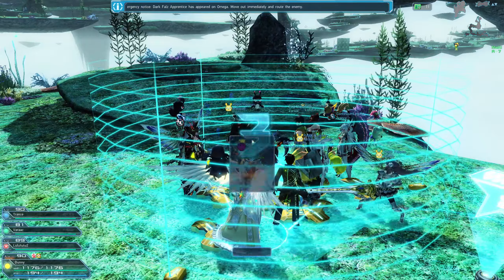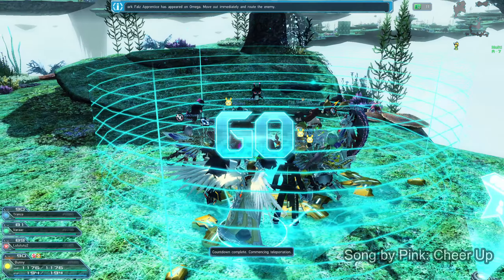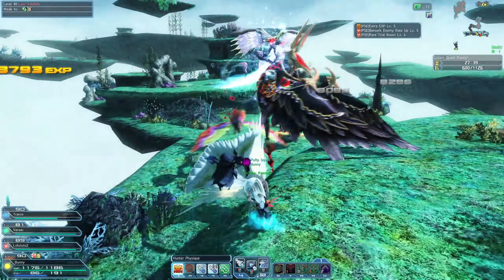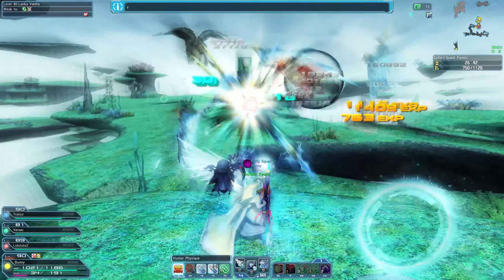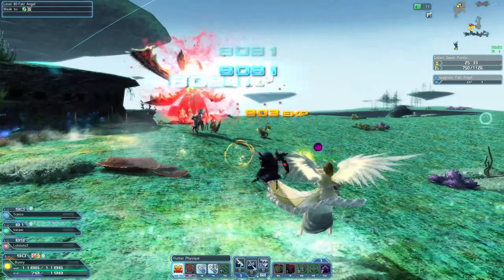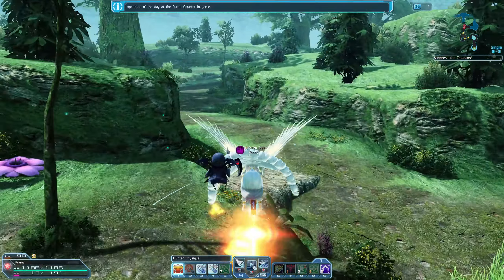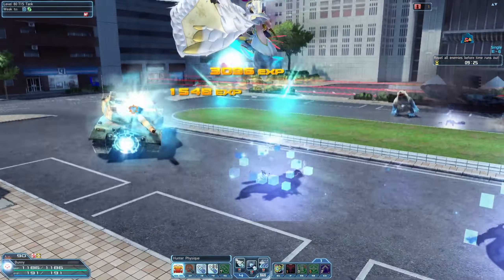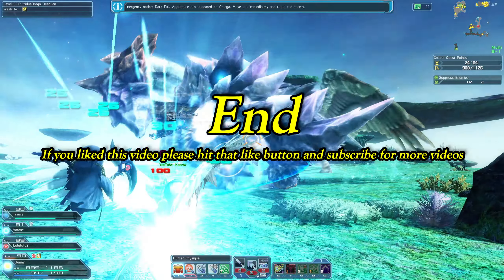PSO2 Global: Occuld Weapon Series Overview: Best Weapon In The Game!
🌟 Full guide about Occuld Weapons.🌟

By using this link you get up to 2 free stocks. I get one too however it will be sold and given back to this YouTube community.

0:00 Introduction
1:00 Alt Characters
1:52 Revolsio vs Occuld
2:23 Grinding For Cheap
4:43 Best Occuld
5:07 Gathering
5:28 Silver and Gold Tokyo Keys
6:13 Augment Transfer Pass Farm
7:30 Occuld Potential Elements